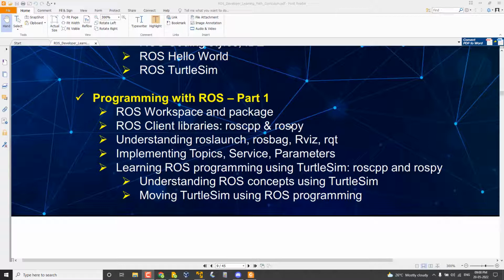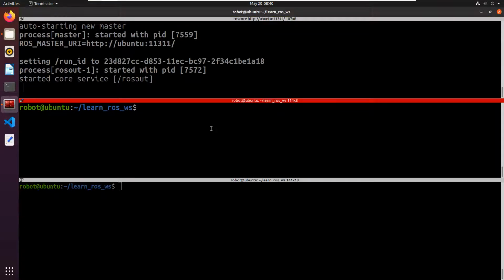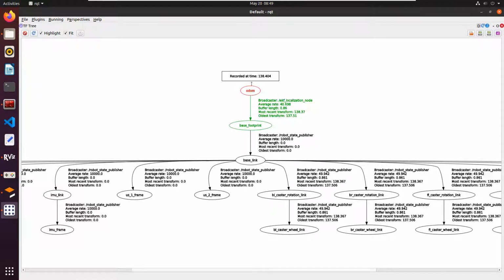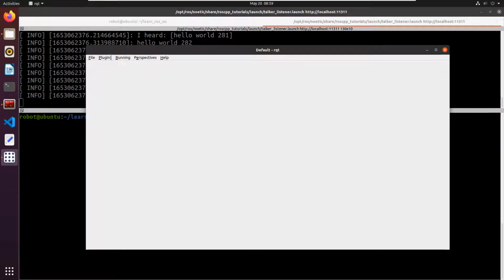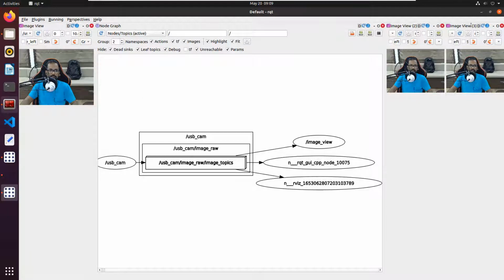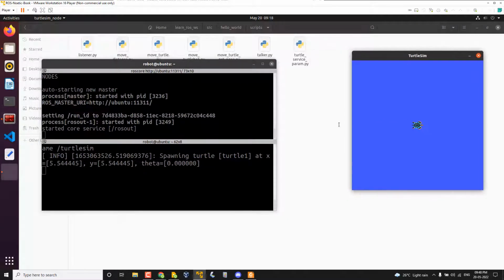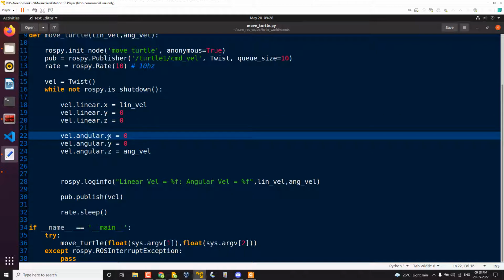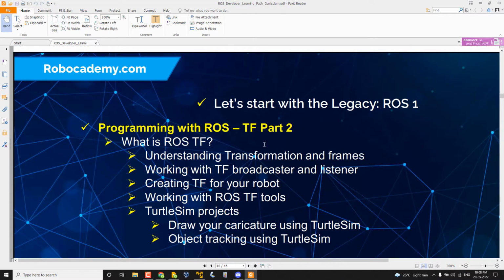Day-43-Introduction-ROS Programming Part 3